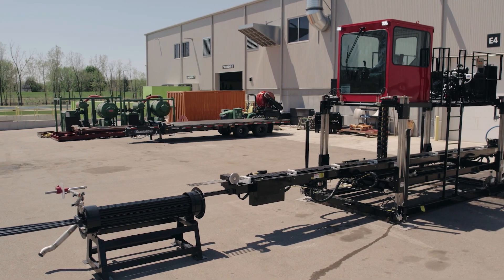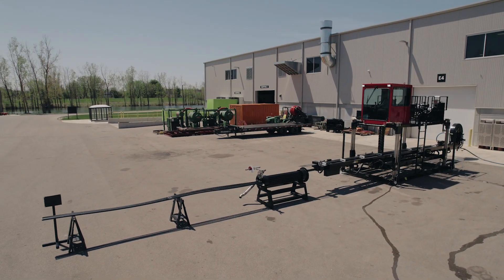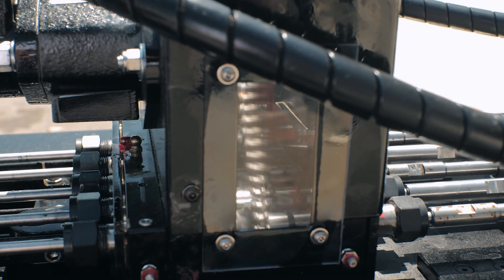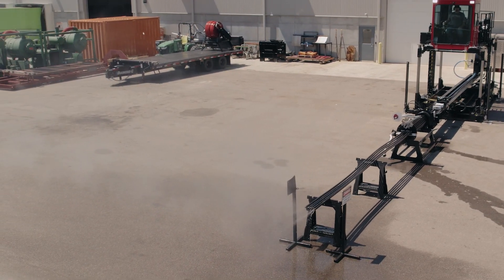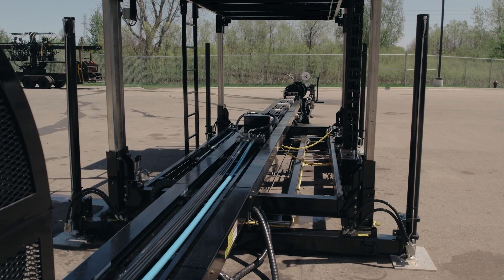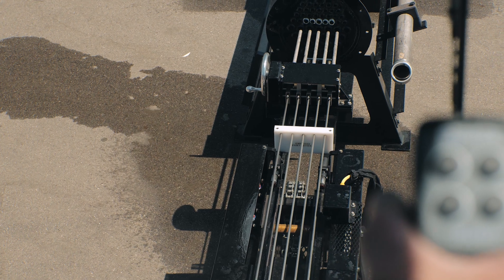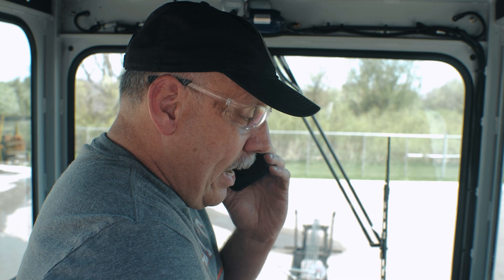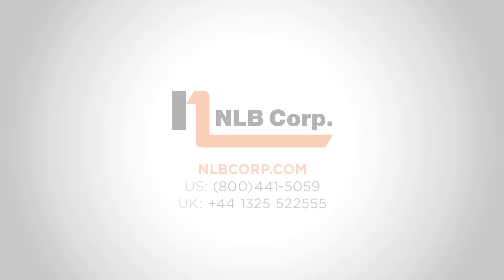ATL-5022 | NLB Corporation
The new ATL-5022 Automated Tube Lancer from NLB—a cutting-edge innovation that enhances productivity, reduces maintenance costs and minimizes downtime. Uncover the full benefits in this video!